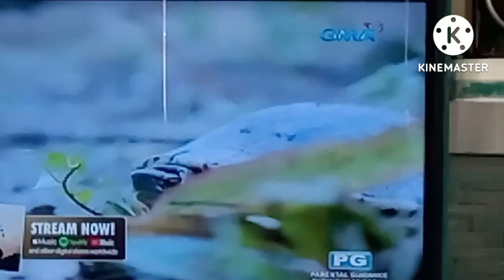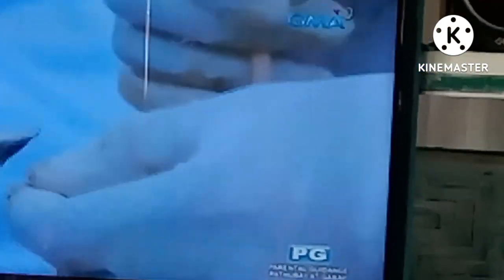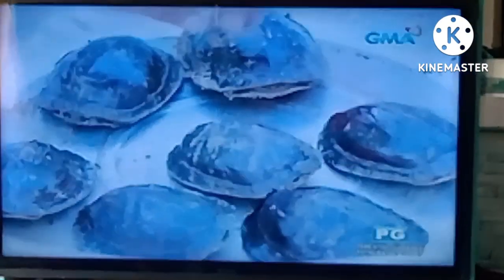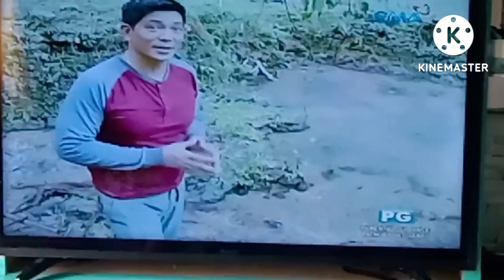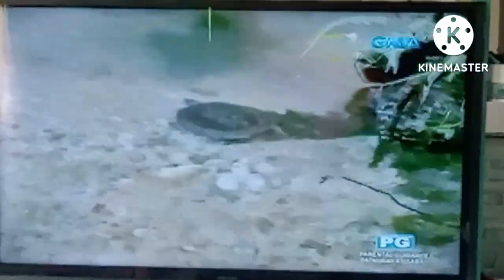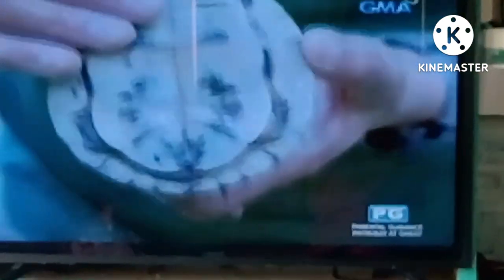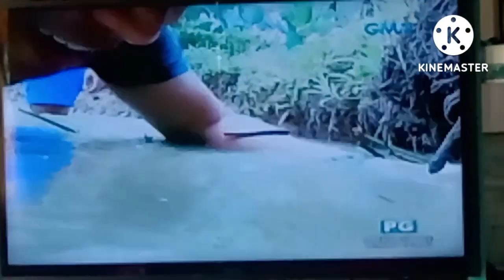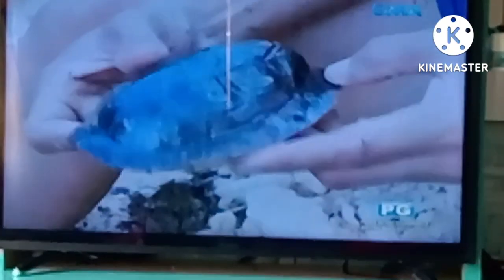Born to Be Wild Episode Featuring my Asian Box Land Turtles.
Conservation and Breeding
 of Cuora amboinensis
@JOLIT's Eco Garden Integrated Farm
Cambacay, Batuan, Bohol